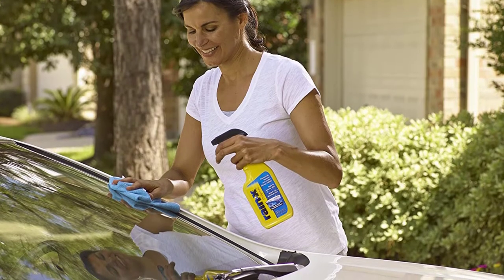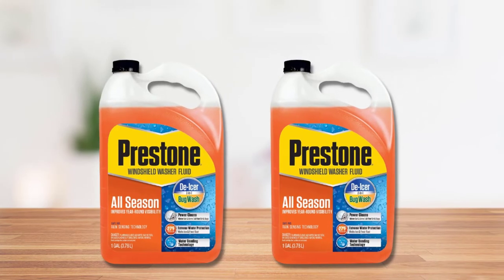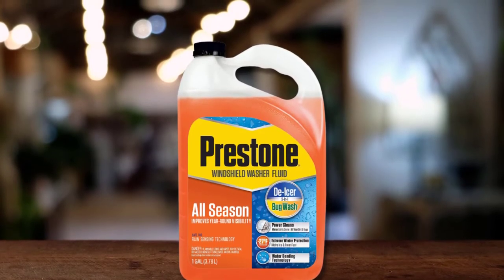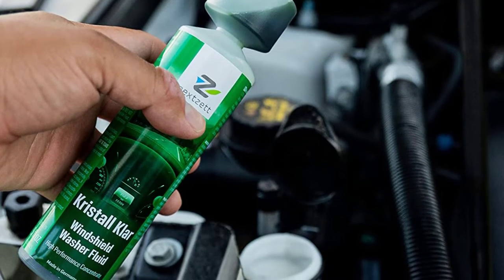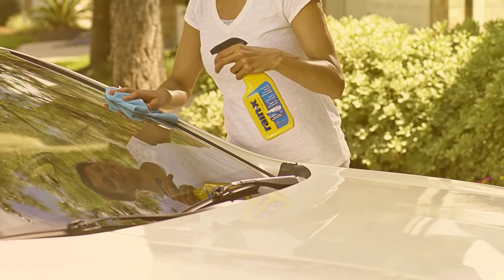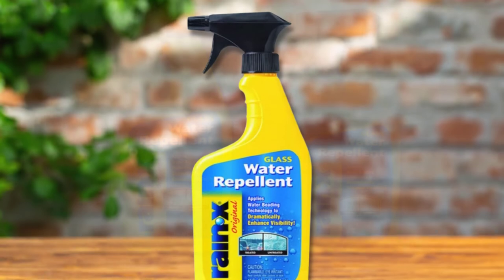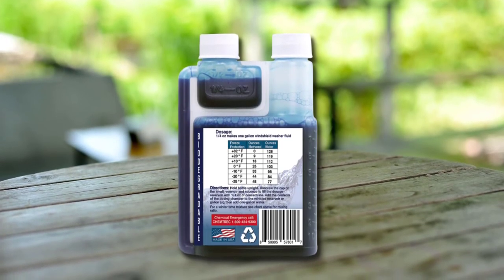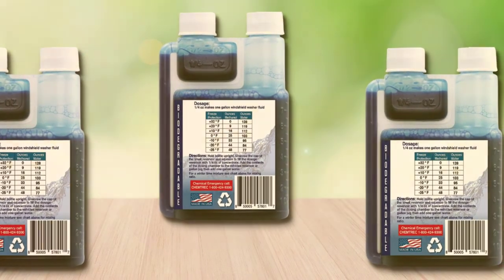Best Windshield Washer Fluids In 2023 - Top 4 Picks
In This Windshield Washer Fluids Review Video, We Will show you 4 top rated Windshield Washer Fluids to buy in 2023.

See update price & customer reviews of top 4 Windshield Washer Fluids:
00:00 INTRODUCTION.
00:21 ➜ 1.PRESTONE DELUXE 3-IN-1 WINDSHIELD WASHER FLUID –
►Amazon Links◄
01:31 ➜ 2.NEXTZETT 92100815 KRISTALL KLAR WASHER FLUID –
►Amazon Links◄
02:40 ➜ 3.RAIN-X 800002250 GLASS TREATMENT TRIGGER - 16 FL OZ –
►Amazon Links◄
03:42 ➜ 4.QWIX MIX BIODEGRADABLE WINDSHIELD WASHER FLUID –
►Amazon Links◄
Are you searching for the best Windshield Washer Fluids 2023?

If so, then you are in the right place for getting essential information on Windshield Washer Fluids 2023.

In this best quality Windshield Washer Fluids review video, we will show you top rated Windshield Washer Fluids to buy in 2023.